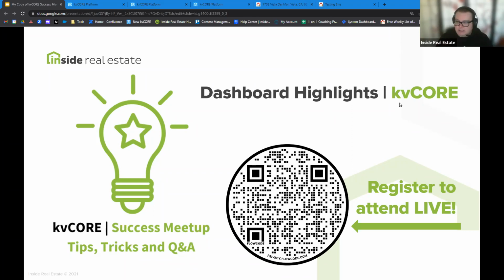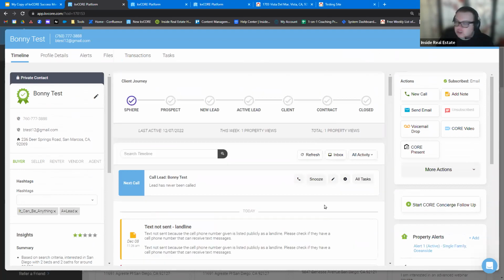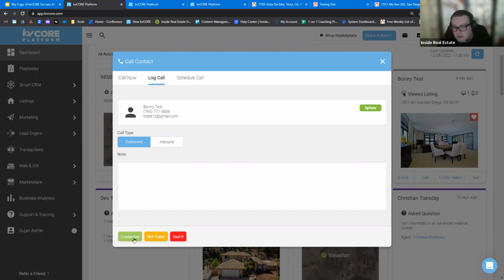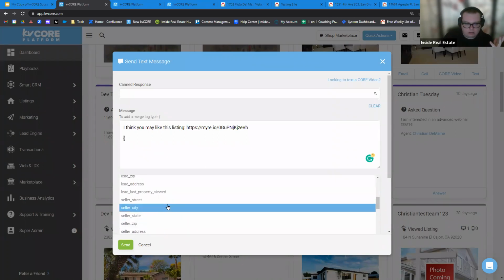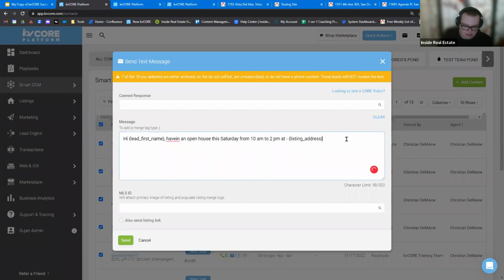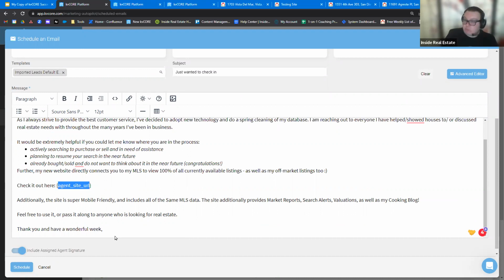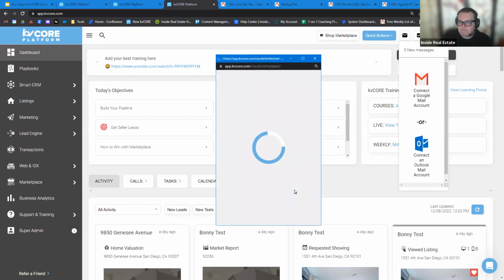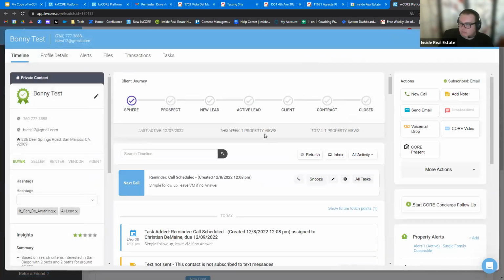Dashboard Highlights - 12/08